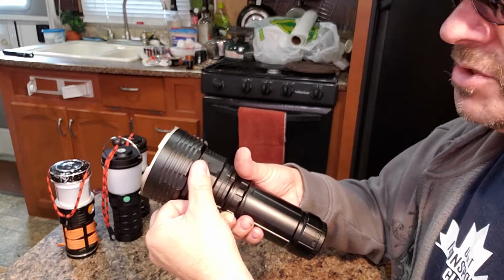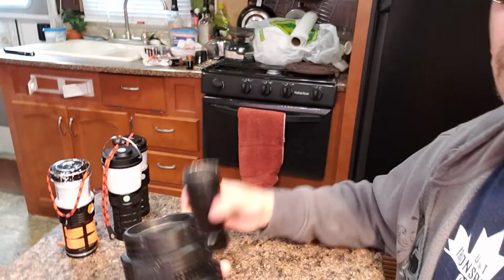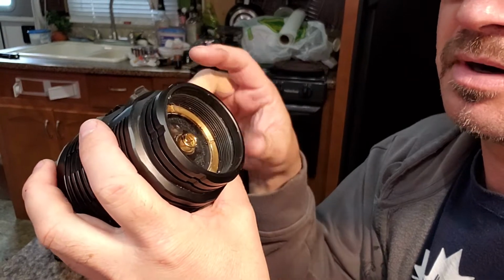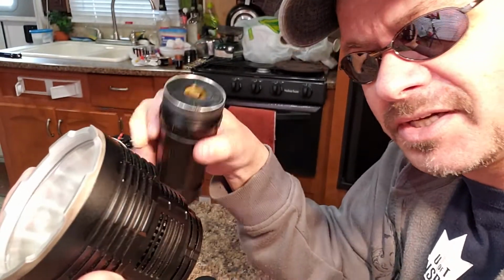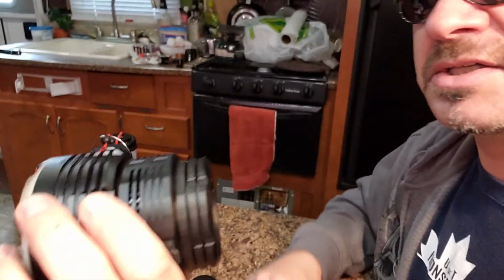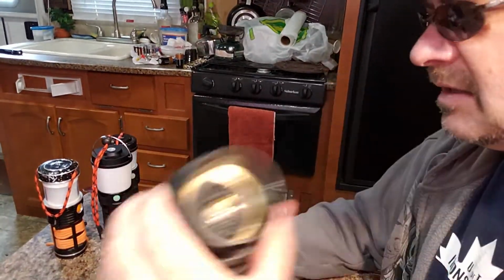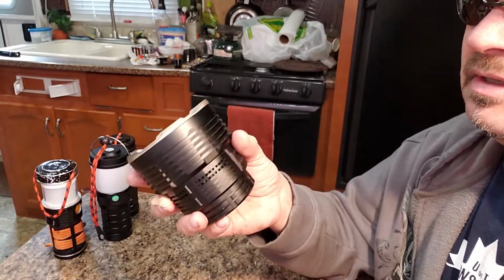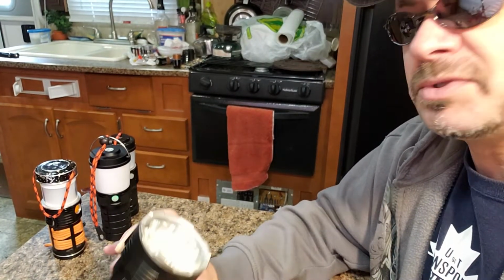Imalent DX80 fire!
ok, this is a short video i did of the incident that occurred last night, (May,9,2019) when i proceeded to turn on my Imalent DX80, and it shorted out internally & caught fire, almost exploding from building pressure in my hand. It shows some sort of driver failure, that melted & burned the driver, blew out 0-rings, vented hot smoke and filled the lens/reflector full of smoke & debris. (excuse the shaky video camera stand, as its done in my RV trailer as a quick update video on the DX80 incident.)